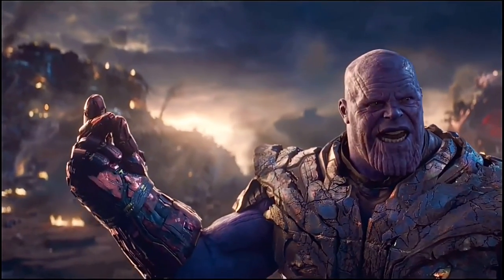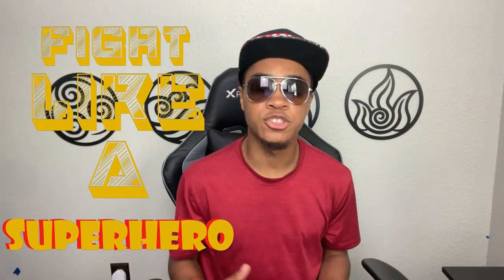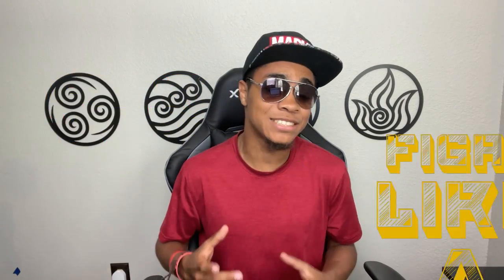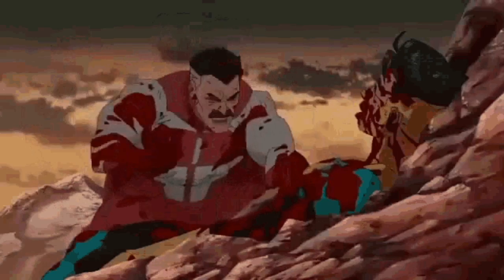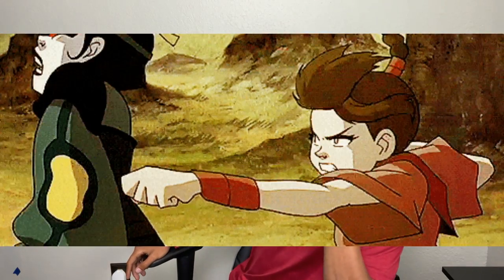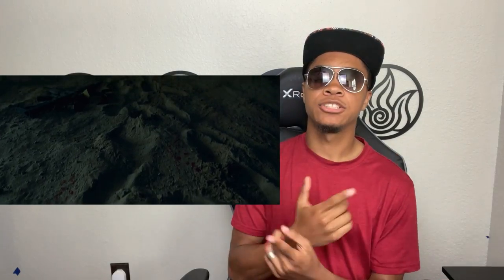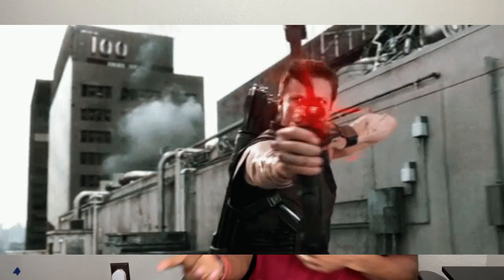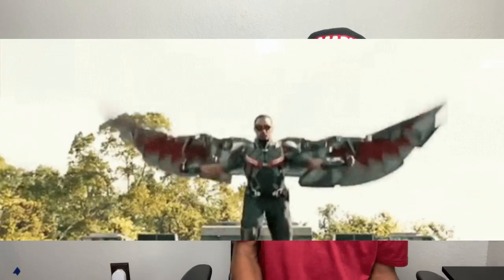MoonKnight’s Real Life Fighting Style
Moonknight was pretty great, not gonna lie. Really enjoyed the series and now i just want to break down his fighting style in real life! If you guys agree with me, then this is the video for you!!! So lets learn what it takes to fight like MoonKnight Enjoy the video and let me know what other videos you would like to see in the future, i really do take your ideas to heart!